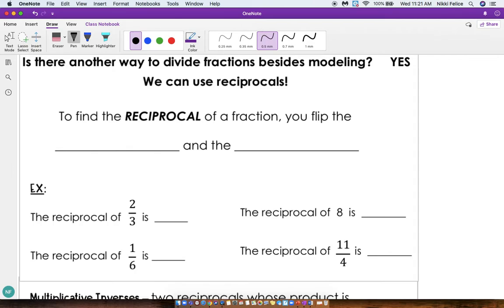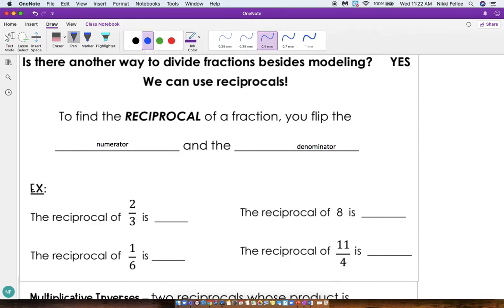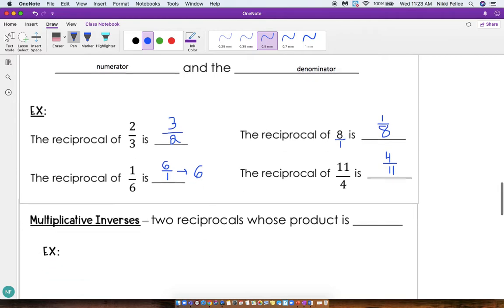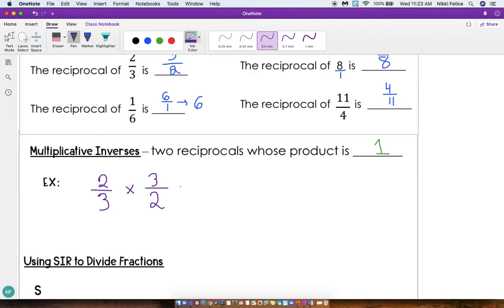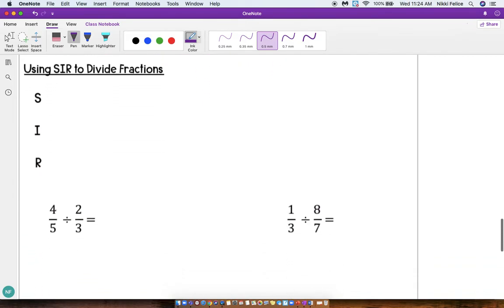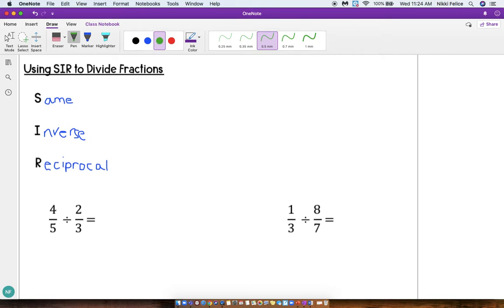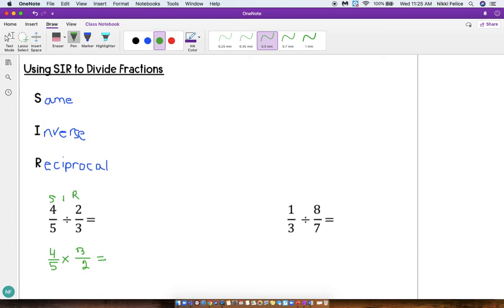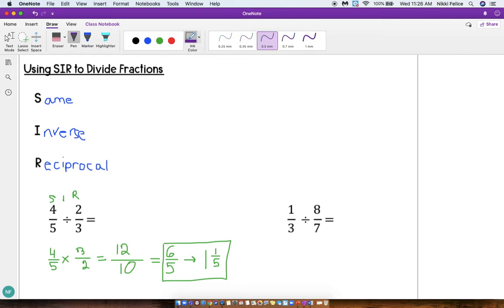Simple Fraction Division Using SIR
Learn how to divide simple fractions using the SIR method!